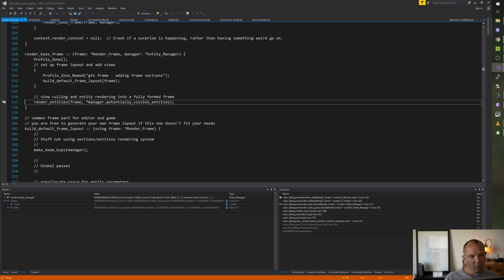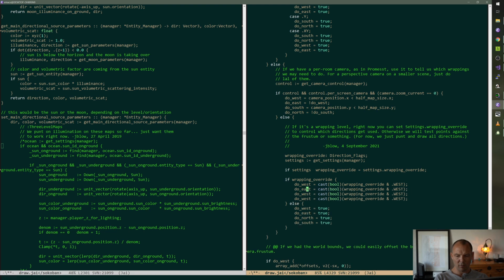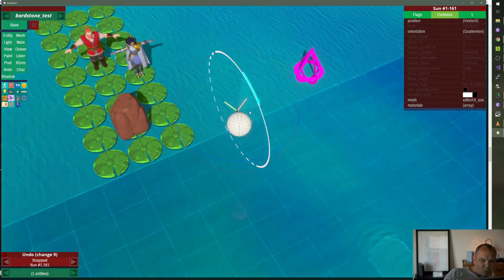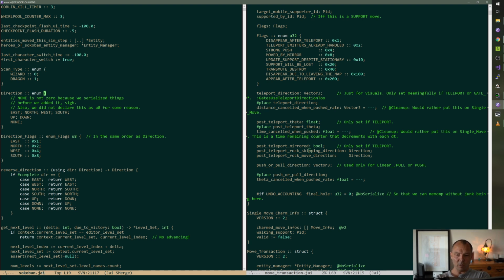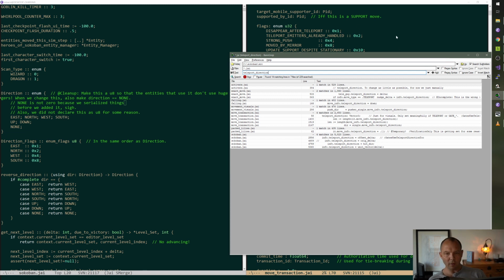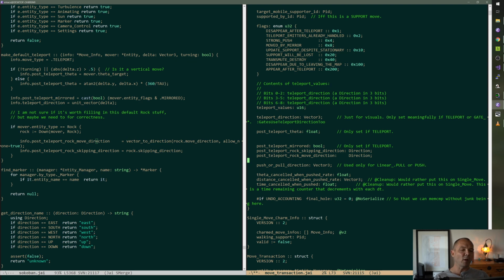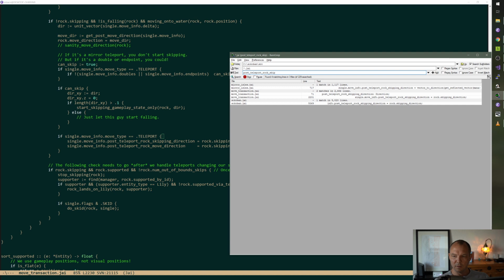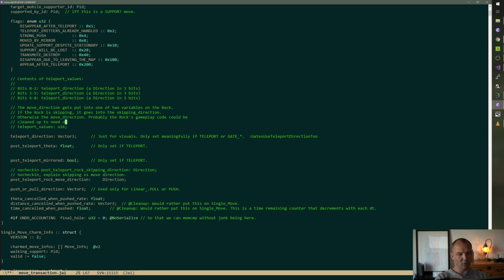Making the Game Better.